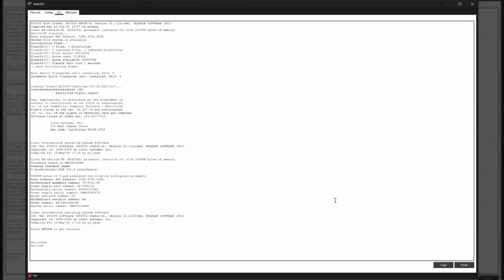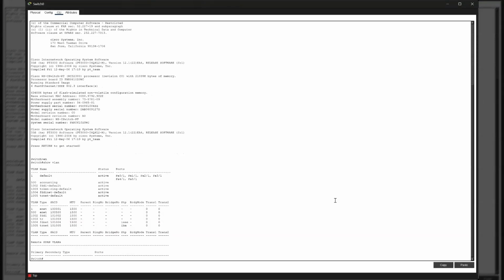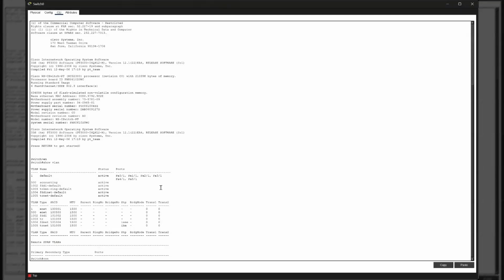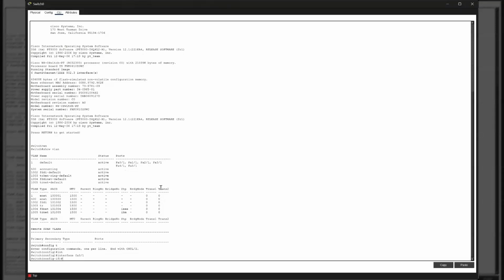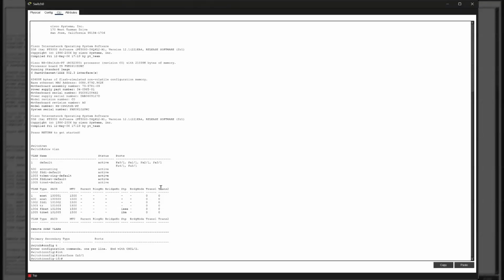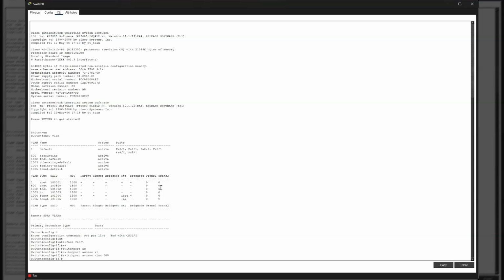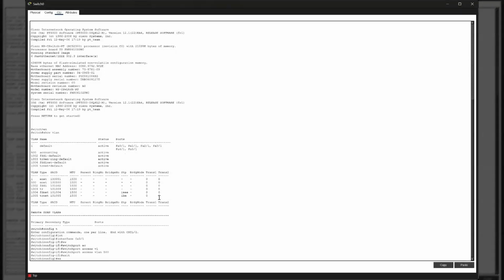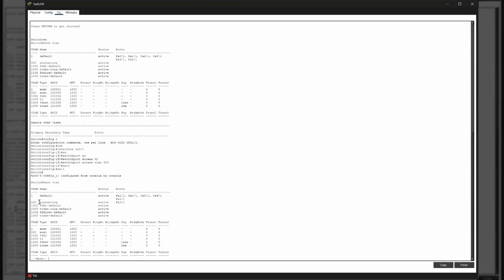RT Infrastructure Micro Lesson: Adding an interface to a VLAN